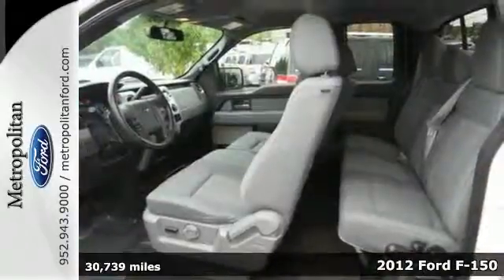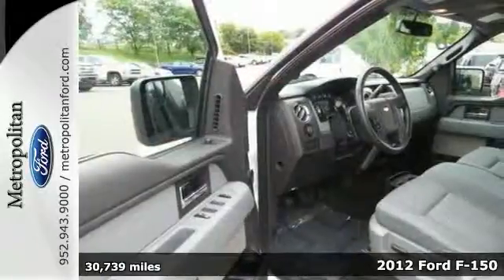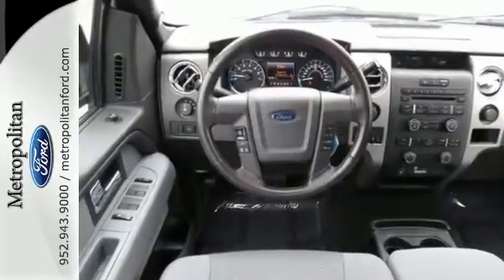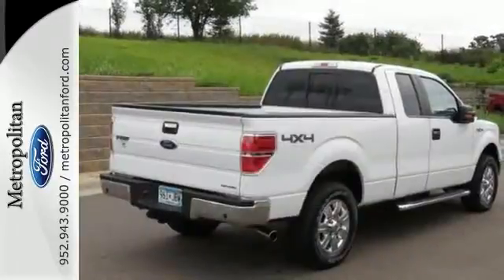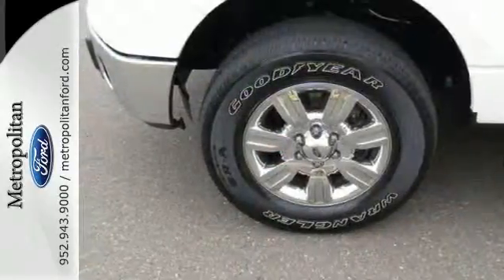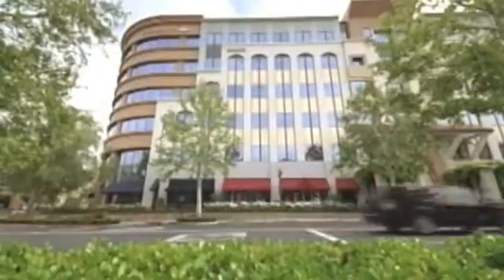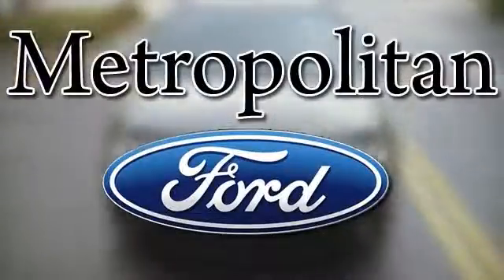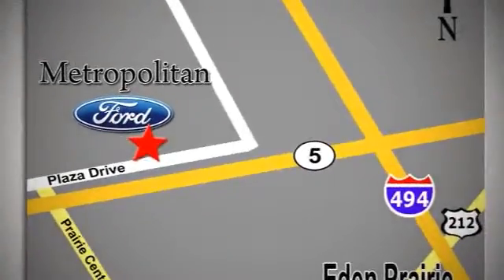2012 Ford F-150 Minneapolis MN Eden Prairie, MN L3409A8 - SOLD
Year: 2012
Make: Ford
Model: F-150
Trim: 4WD SuperCab 145 XLT 5.0L V8
Engine: 5.0 L 8 Cyl. Cyl.
Transmission: 6-Speed A/T
Color: Oxford White
Interior: Steel Gray
Mileage: 30739
Stock #: L3409A8
VIN: 1FTFX1EF3CFA71980
XLT trim. EPA 21 MPG Hwy/16 MPG City! CD Player, Aluminum Wheels, Head Airbag, Four Wheel Drive, Auxiliary Audio Input, Flex Fuel Capability. Warranty 5 yrs/60k Miles - Drivetrain Warranty; CLICK NOW! KEY FEATURES INCLUDE: Four Wheel Drive, Flex Fuel Capability, Auxiliary Audio Input, CD Player, Aluminum Wheels MP3 Player, Keyless Entry, Privacy Glass, Stability Control, ABS. EXPERTS CONCLUDE: KFI AM's review says The F-Series is the best selling vehicle in North America for 35 straight years.. Great Gas Mileage: 21 MPG Hwy. AutoCheck One Owner BUY FROM AN AWARD WINNING DEALER: Metropolitan Ford Of Eden Prairie in Eden Prairie, MN treats the needs of each individual customer with paramount concern. We know that you have high expectations, and as a car dealer we enjoy the challenge of meeting and exceeding those standards each and every time. Allow us to demonstrate our commitment to excellence! Fuel economy calculations based on original manufacturer data for trim engine configuration. Please confirm the accuracy of the included equipment by calling us prior to purchase.

Address:
12477 Plaza Drive